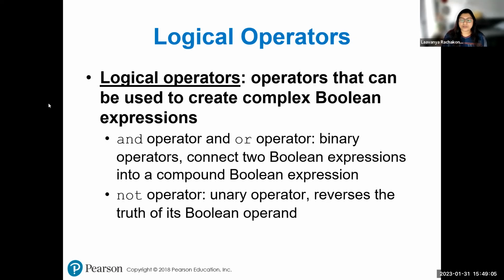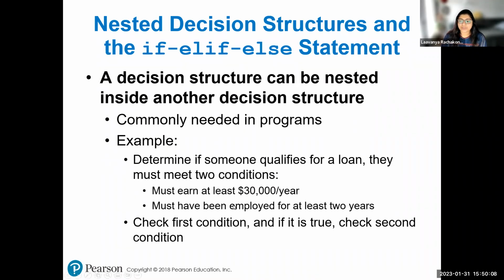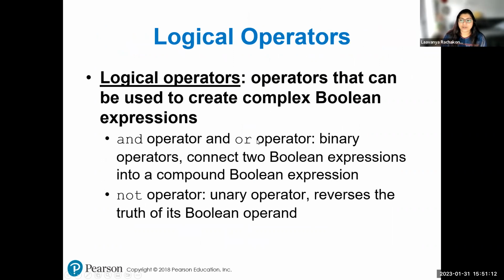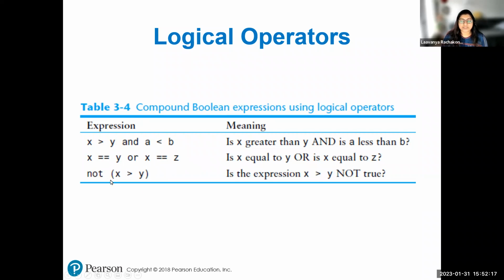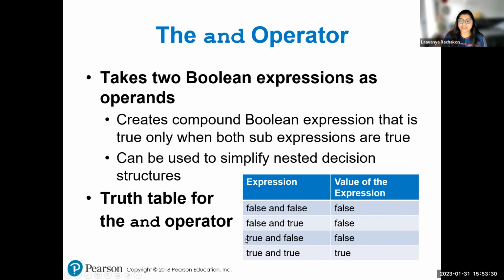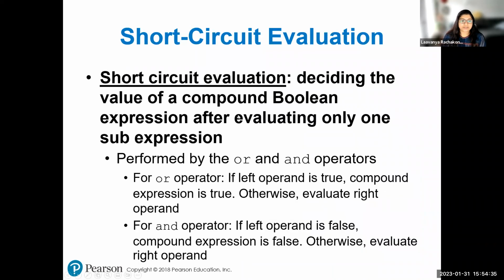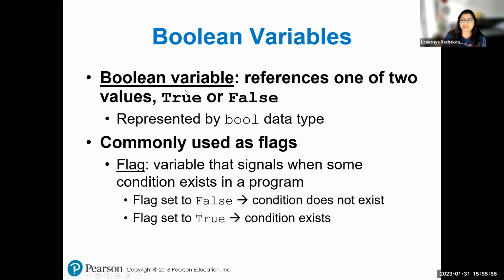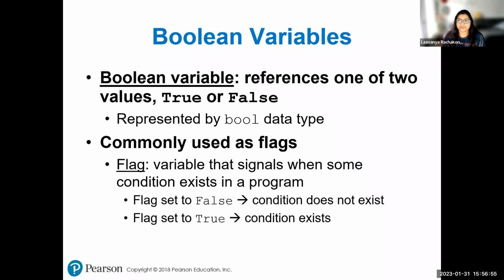Ch3: 03: Logical Operators; Boolean Variables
This is the 3rd video in the lecture series. This video is about Logical Operators; Boolean Variables.